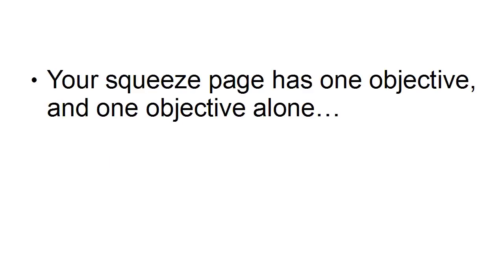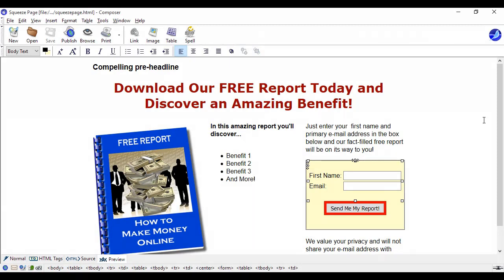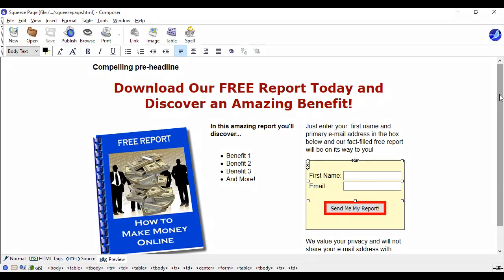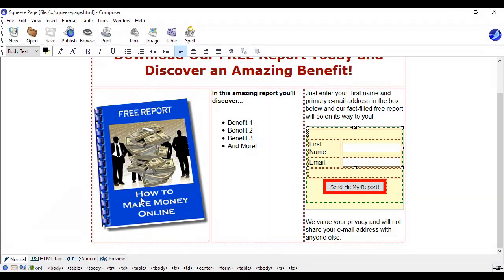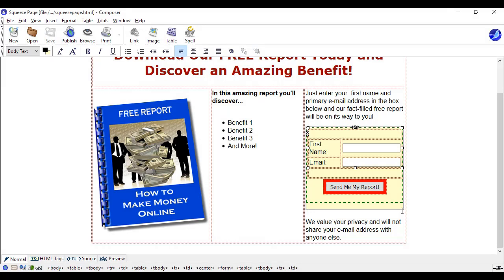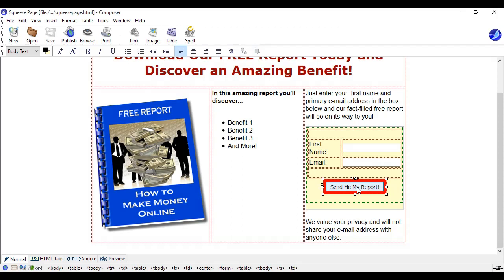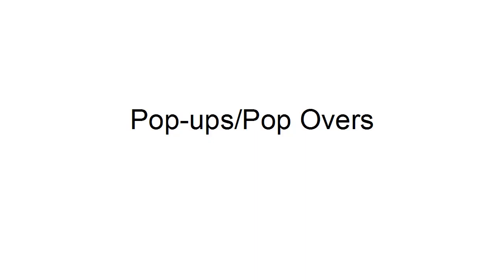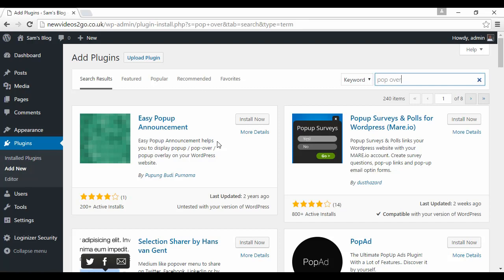Squeeze Page Basics | Sales Funnel Supermecy | Sociolance